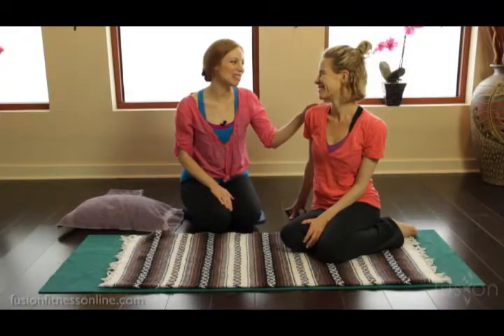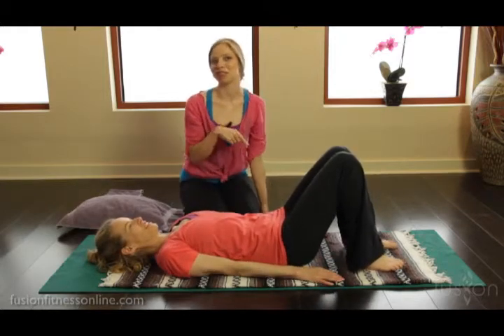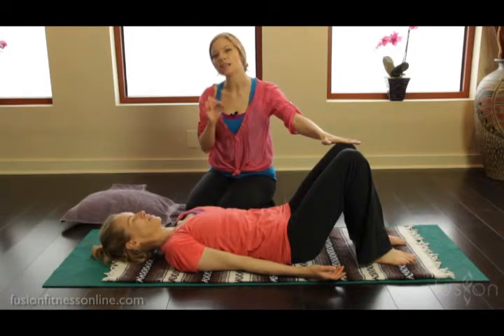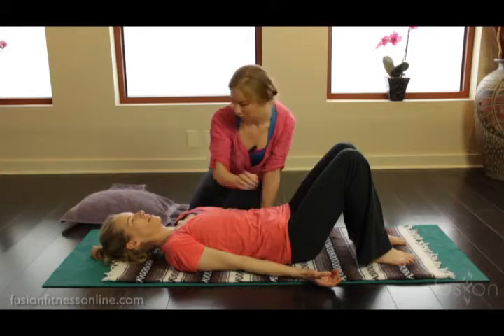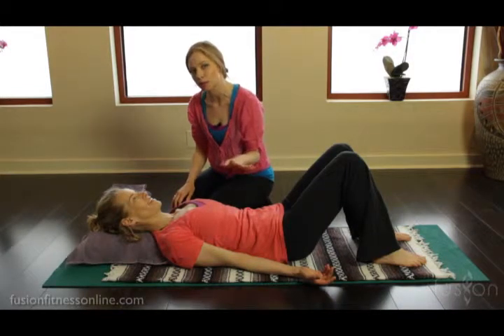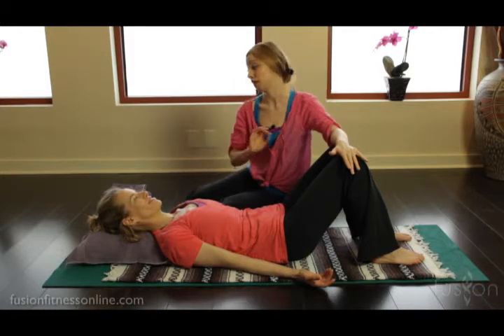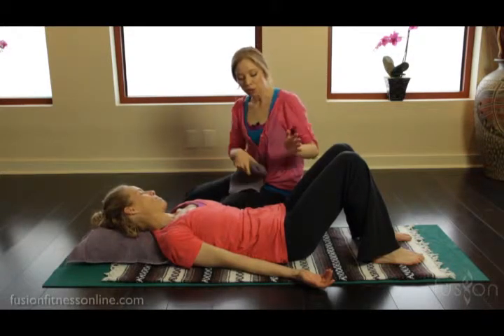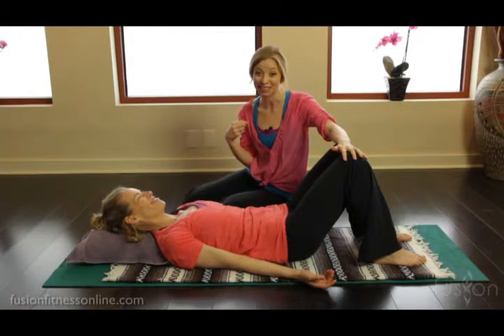The Pilates Dork: Neutral Alignment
Neutral Alignment

It is always so important to get back to the basics. And there is no better place to start than neutral spine placement. This is quite literally the backbone of the repertoire, so you not only need to know the reasons why we work with it, but also how you can get your clients to find it with more ease and grace. Neutral spine is not something that can be forced in the body through exertion but is found through tension release and sometimes aided with propping. The idea is to let the spine be, with its primary and secondary curves, and then start to challenge it from there. This concept is always one to return to because you can always move deeper.